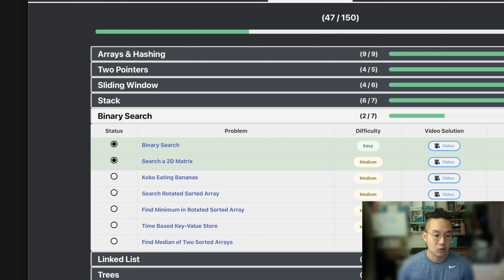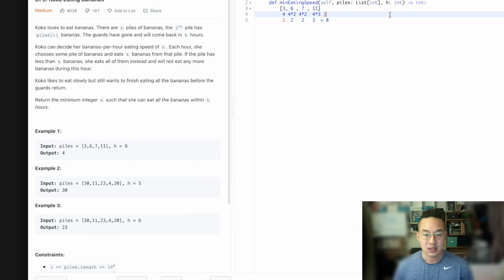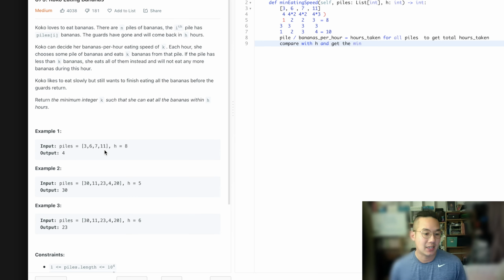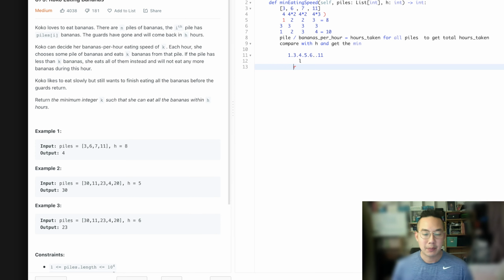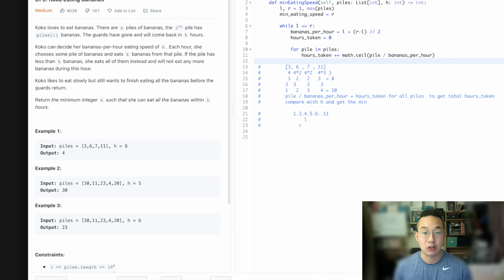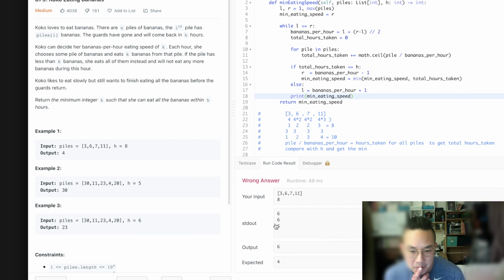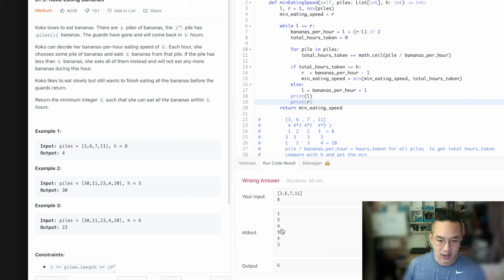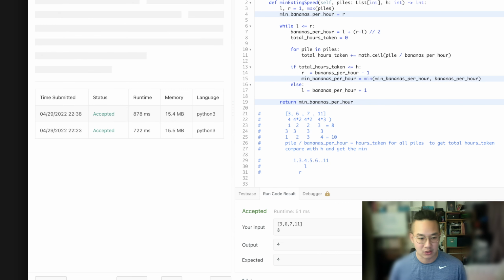Koko Eating Bananas - Neetcode150 Series: (48 of 150) Leetcode